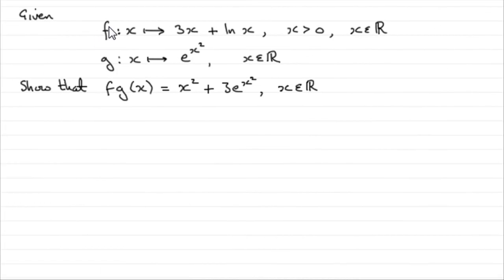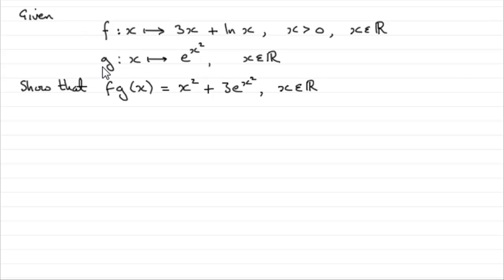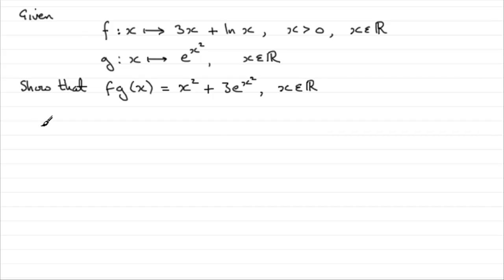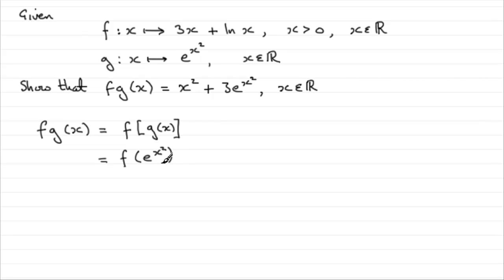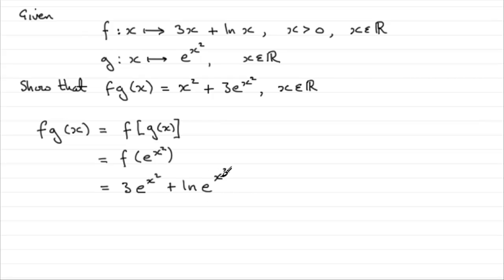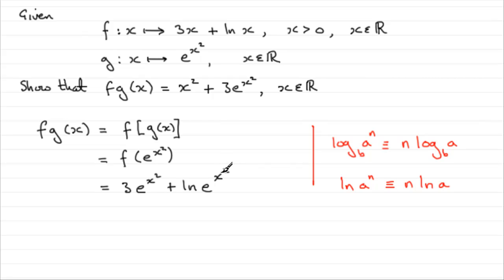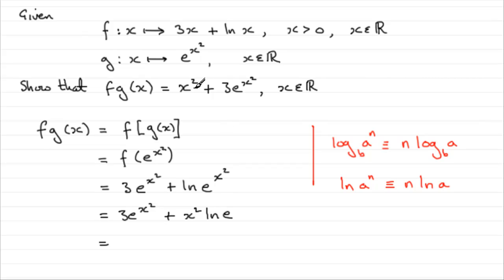A-Level Edexcel C3 January 2009 Q5(b) : ExamSolutions